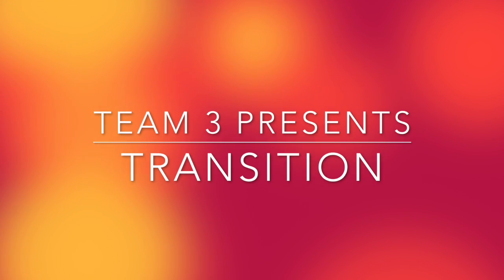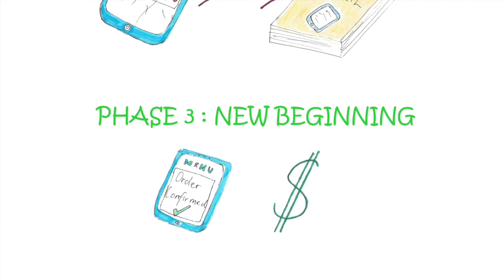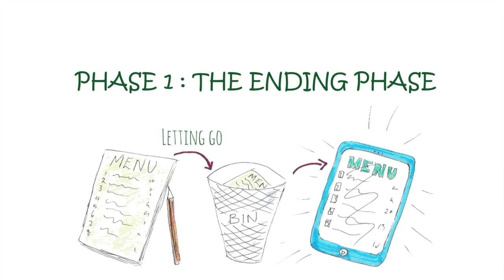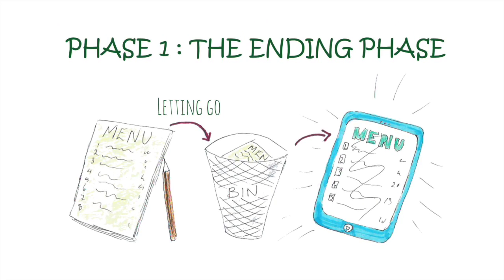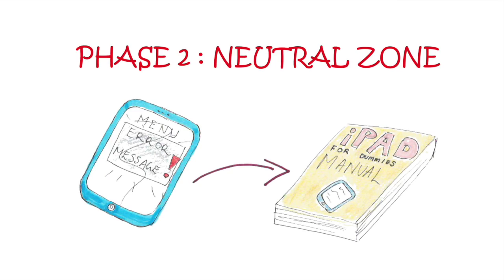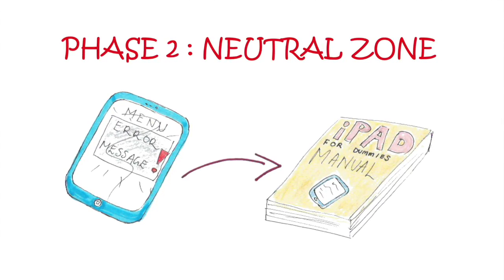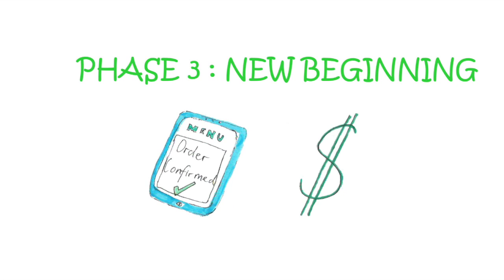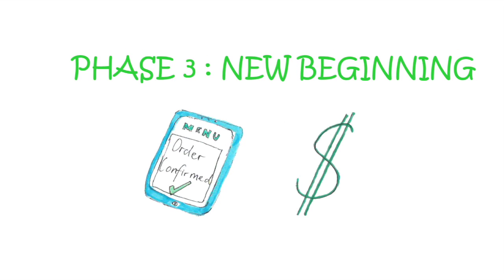Transition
Bridges' model Transition